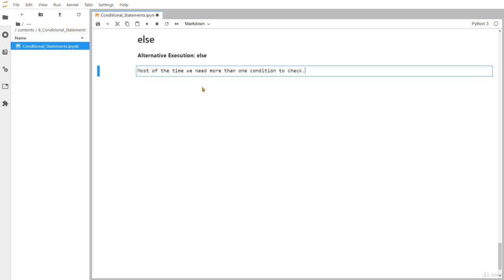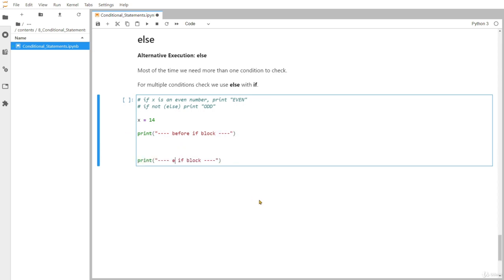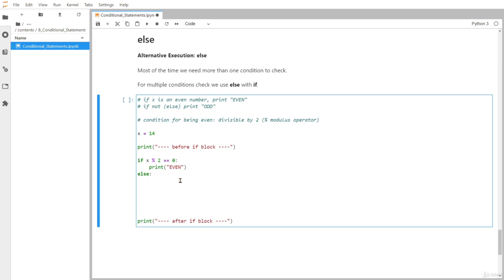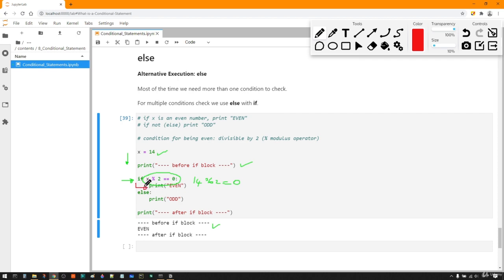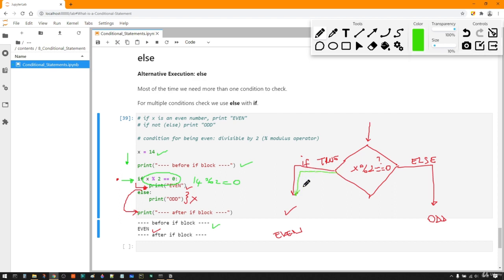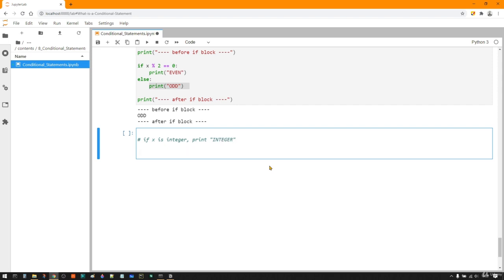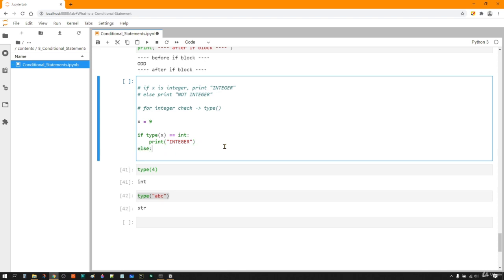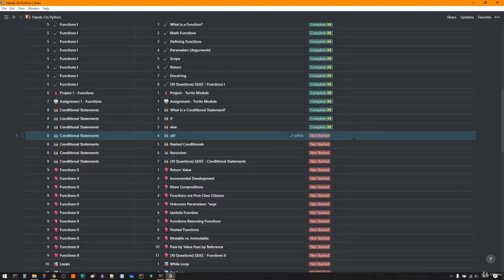Python Else statement | Python Center | PC | Python Programming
"Explore the power of Python's 'else' statement in this video. 🐍 Dive deep into how the 'else' clause complements conditional statements, enhancing your code for better control and readability. 💻 Learn practical examples and best practices for implementing 'else' statements effectively in Python.

Feel free to customize it based on the specific content and style of your video.